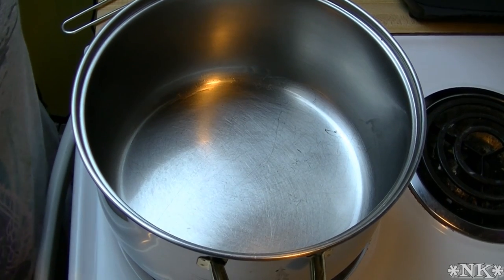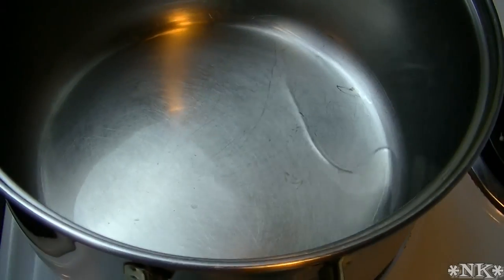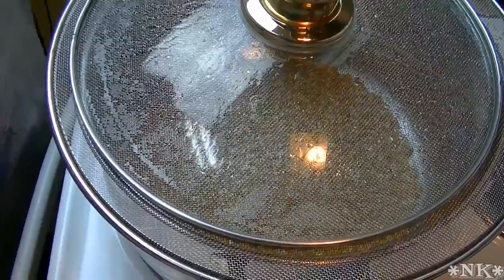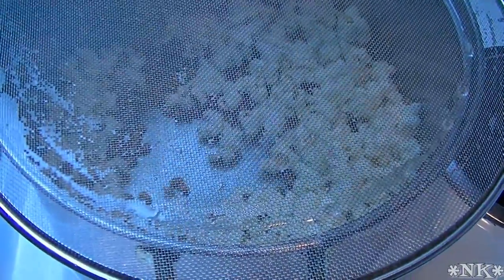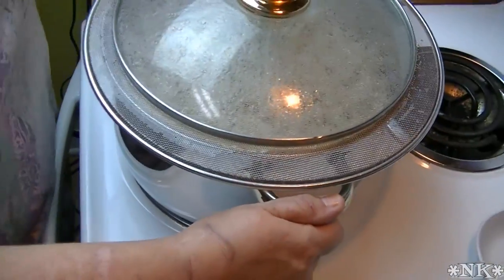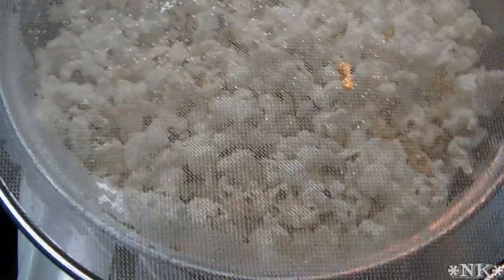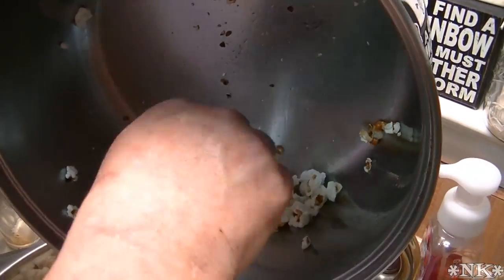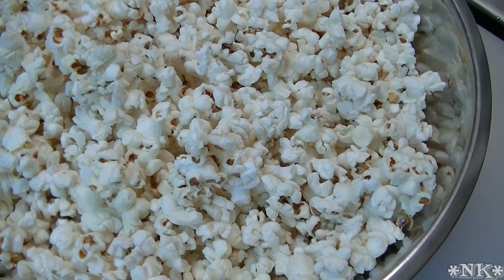How to Make Old Fashioned Popcorn On The Stove ~ Noreen's Kitchen Basics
This year I am making it a goal to bring you more kitchen basics!  I was getting ready to make the molasses caramel corn and my daughter Molly said I should share how to make the popcorn on the stove.  She was right!  So today I bring you this kitchen basic on how I make popcorn on top of the stove.  I have a little secret that I will share with you on how to get the popcorn to stay crispy and not allow the condensation to fall back into the pot.

I hope this is helpful and I hope you learned something you can use. I also hope that this helps you to stop using microwave popcorn that can be filled with questionable ingredients.  Yes it is faster, but not that much faster and in the end it certainly is cheaper!  This big pot of popcorn cost less than five cents!

So go make some popcorn!

Happy Eating!

***MAILING ADDRESS
Noreen's Kitchen